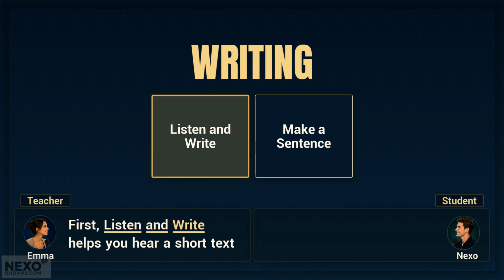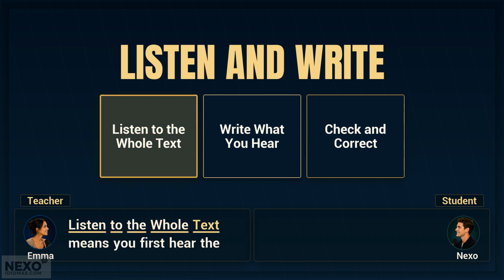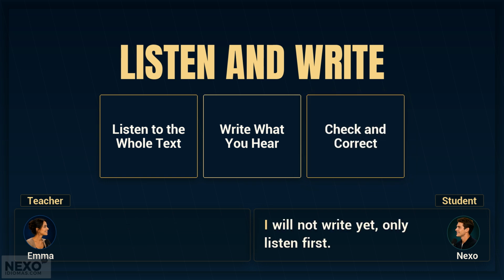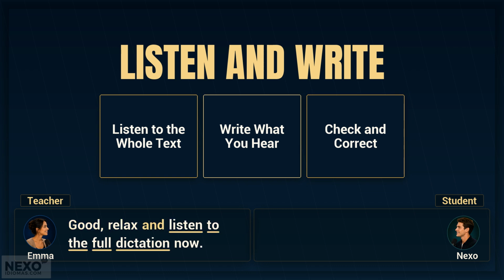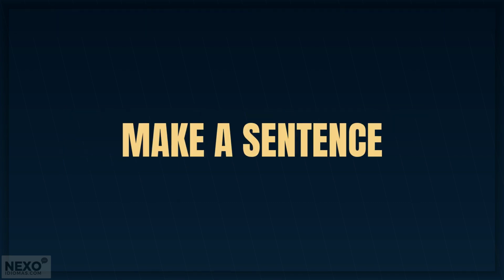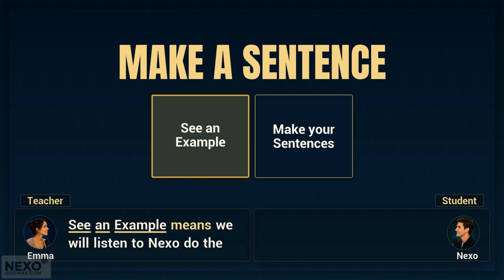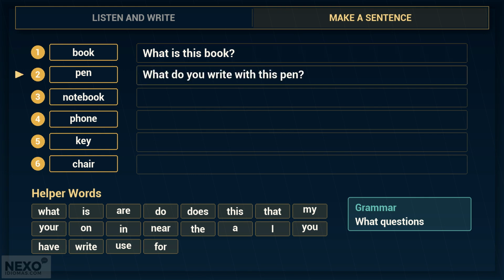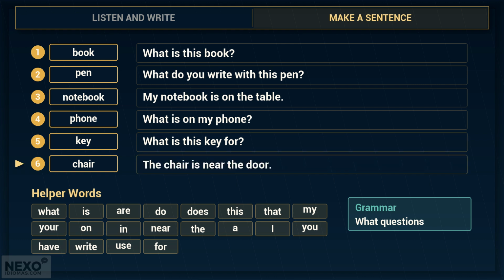A1 U9.5 | Everyday objects & What Questions | Writing Practice | Complete English Course - A1 Level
Practise writing everyday object vocabulary and simple sentences with what questions in this A1 English writing lesson for beginners.

2️⃣ INTERACTIVE LANGUAGE LEARNING APP

In this lesson, you will practise writing simple English words, phrases, and sentences using vocabulary for everyday objects and basic questions with what.

In this English writing practice lesson, you will work with useful words for common everyday objects, such as a book, pen, phone, bag, key, chair, table, and clock. You will also practise writing simple what questions and answers, including forms such as What is this?, What is that?, What are these?, and What are those?

The lesson includes different writing activities designed to help you remember vocabulary, understand basic grammar, and build simple English questions and answers correctly. You will complete guided exercises, write the words and sentences you hear in short dictation activities, and create your own questions and answers using the vocabulary and grammar from the lesson.

These step-by-step activities will help you improve your spelling, question structure, listening and writing connection, and confidence when asking about and identifying objects in everyday situations.

This lesson is perfect for A1 English learners who want to improve their writing skills, practise basic English grammar, and learn how to write clear and natural what questions and answers with more confidence.

You will practise:

- Everyday objects vocabulary in English
- Common object names
- What questions in simple sentences
- Asking and answering questions about objects
- What is this? and What is that?
- What are these? and What are those?
- English dictation for beginners
- Creating simple English questions and answers
- Useful vocabulary for everyday objects
- A1 English grammar and vocabulary
- Simple English for real-life situations

Follow the activities, write your answers, check your questions and sentences, and improve your English writing step by step with this Complete English Course for beginners.

0:00 Intro
0:47 Listen and Write
5:49 Make a Sentence